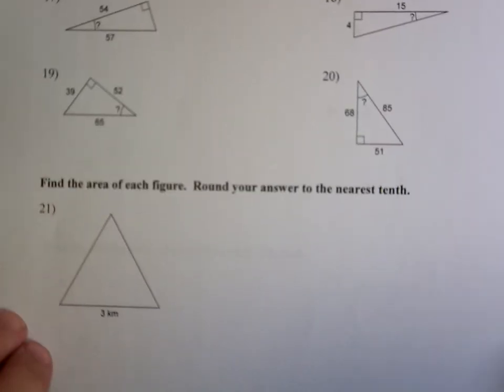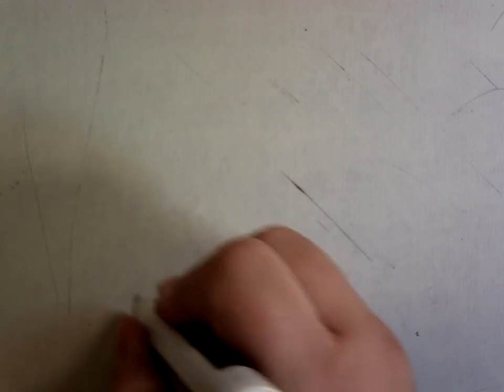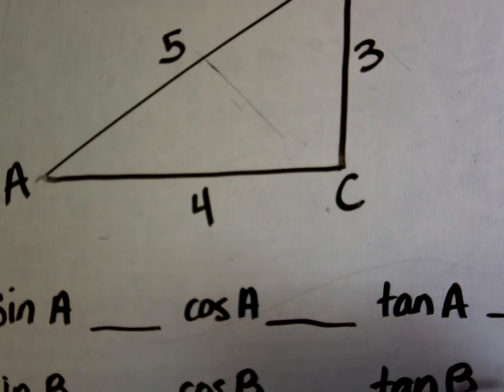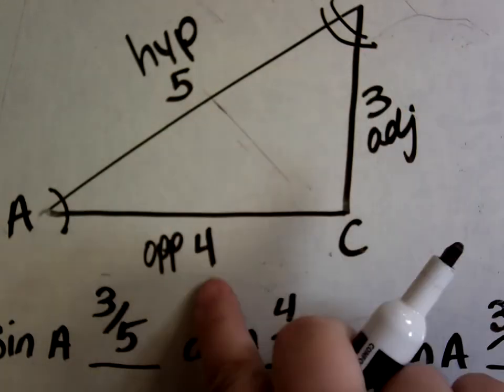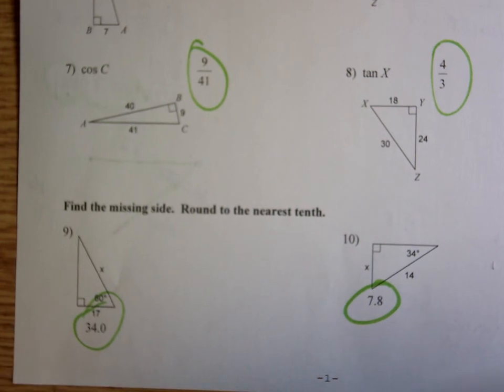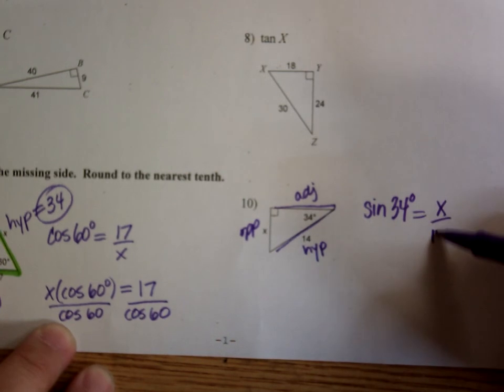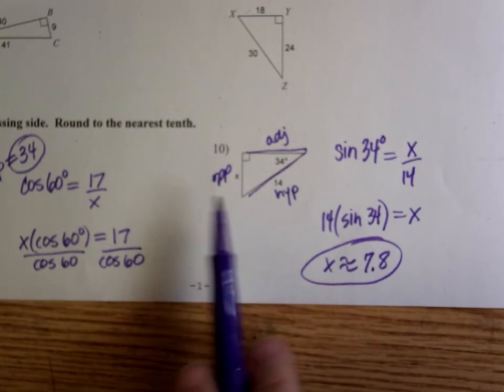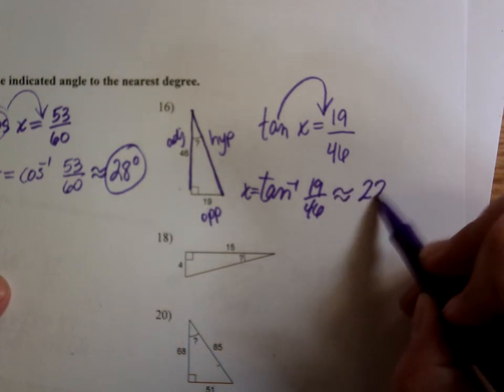Review #2 Right Tri Trig